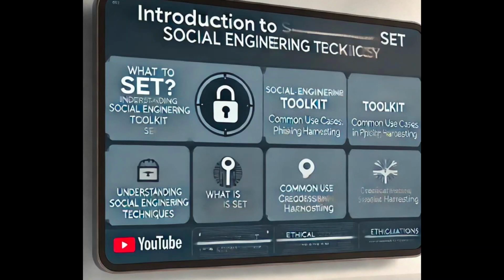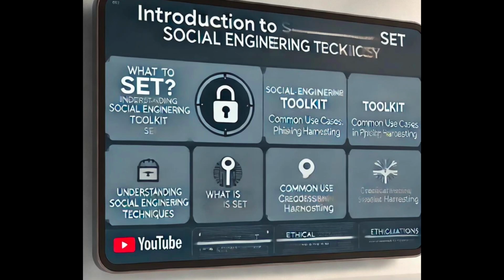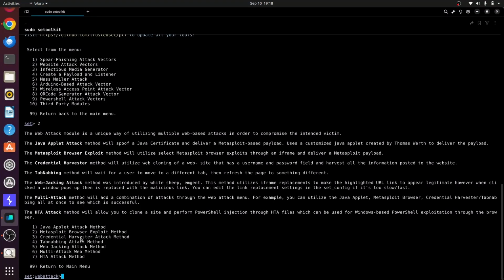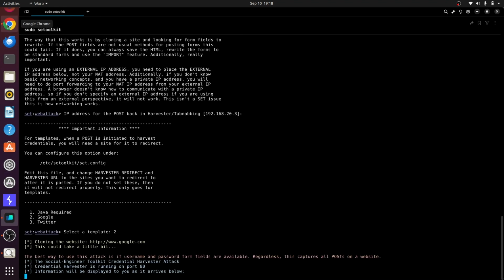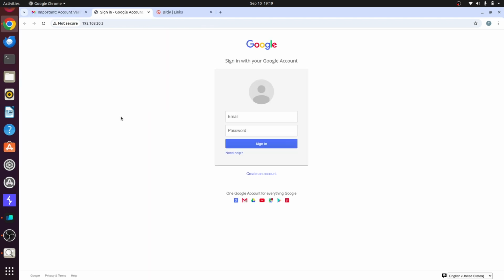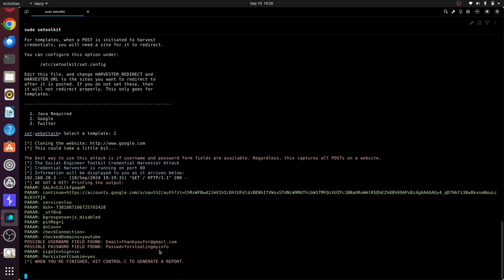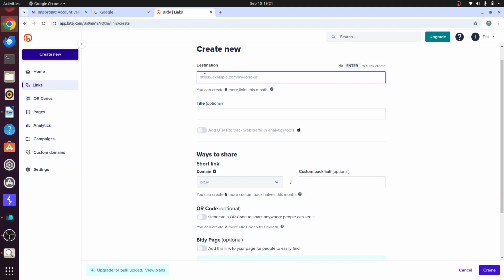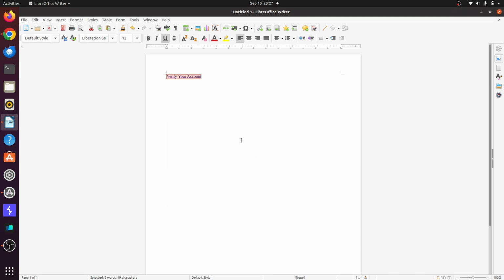SET in Action: How Hackers Exploit the Social-Engineer Toolkit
🔍 In this video, we explore the powerful capabilities of the Social-Engineer Toolkit (SET), a popular tool used by cybersecurity professionals and ethical hackers to simulate real-world social engineering attacks.

Discover how SET can be used to create convincing phishing emails, malicious websites, and more. Whether you’re looking to understand how cybercriminals exploit human vulnerabilities or you’re an aspiring ethical hacker wanting to learn how to defend against these attacks, this video is for you!

We’ll walk you through:

An overview of what SET is and how it works.
Step-by-step demonstrations of some of SET’s most popular features.
Tips on how to protect yourself and your organization from social engineering attacks.